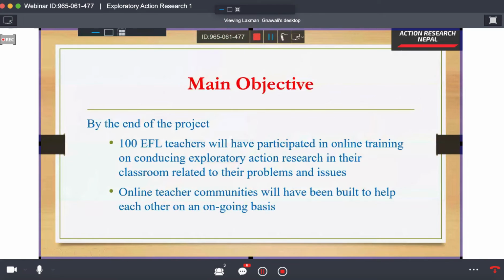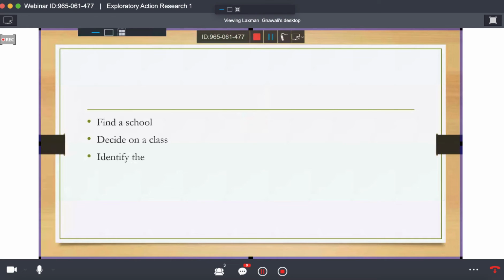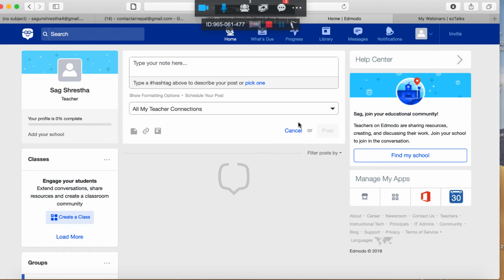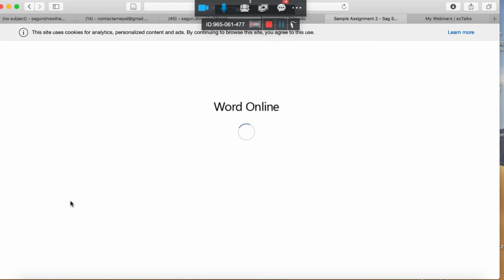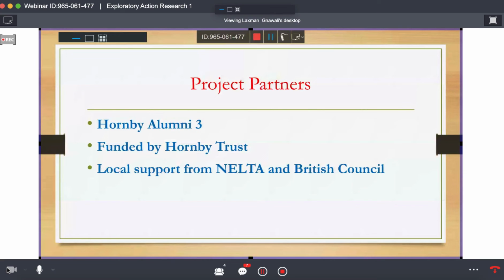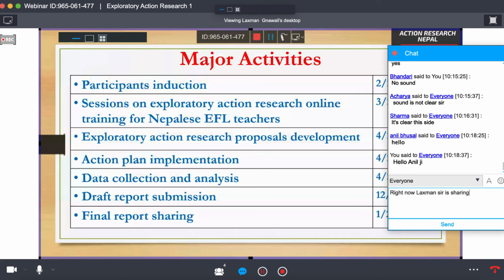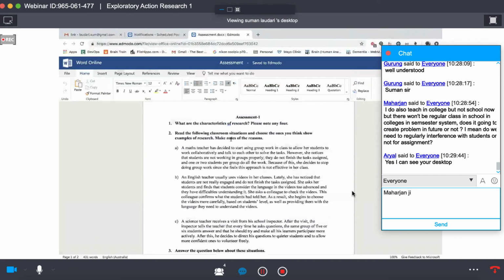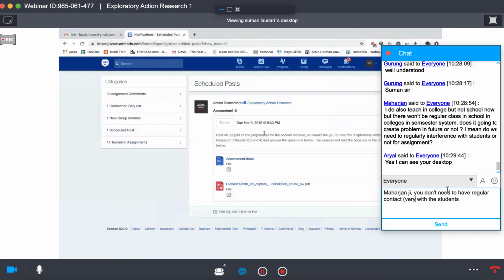Exploratory Action Research webinar 1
Conducted on 23rd February, 2019